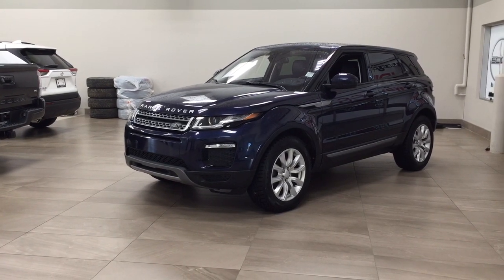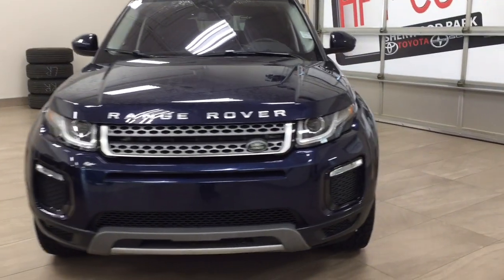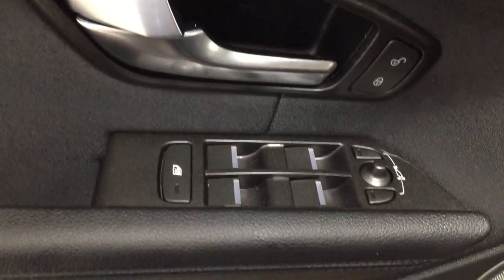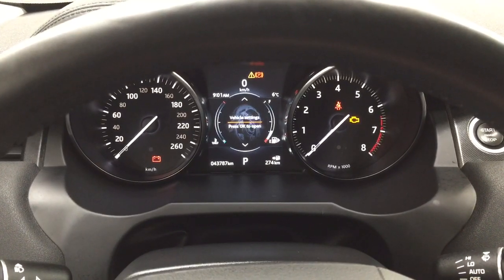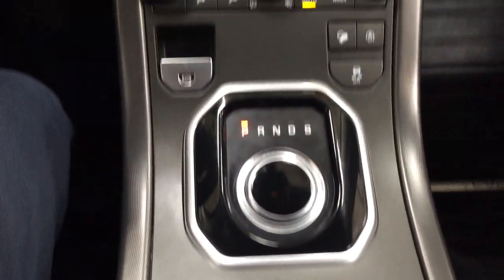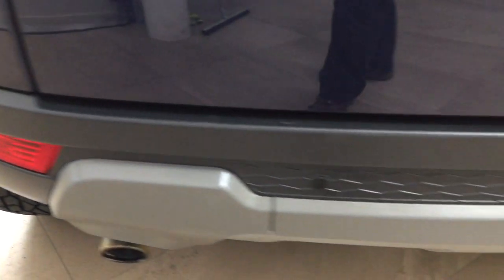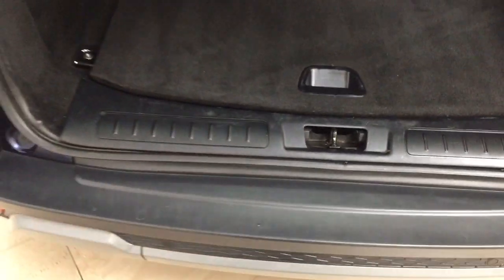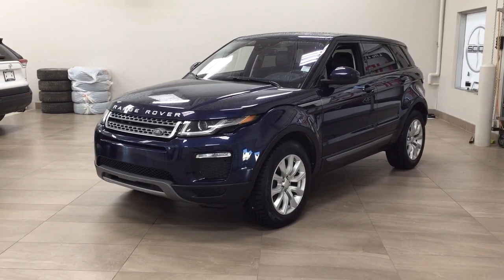2018 Land Rover Range Rover Evoque Review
This is a 2018 Land Rover Range Rover Evoque with 8-Speed A/T transmission Blue[1AM,Loire Blue Metallic] color and Ebony/Ebony interior color.  This video is recorded and uploaded by cDemo Mobile Inspector